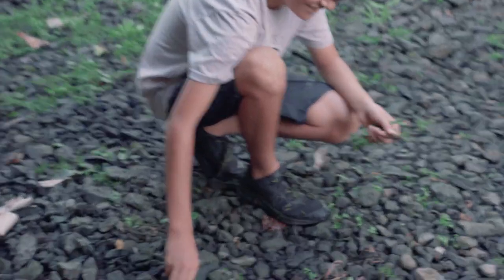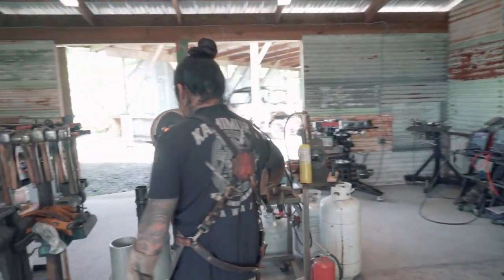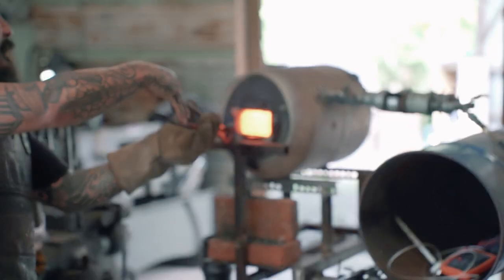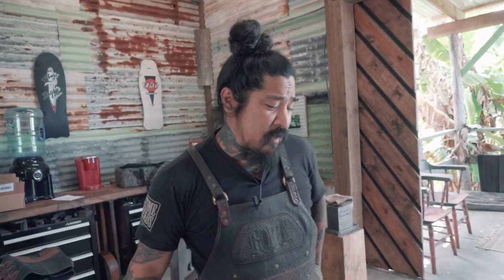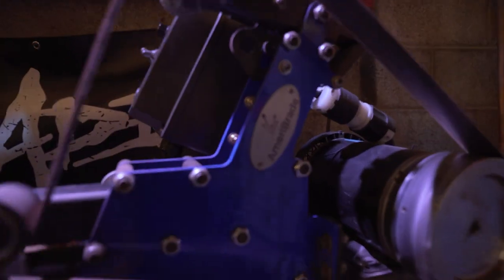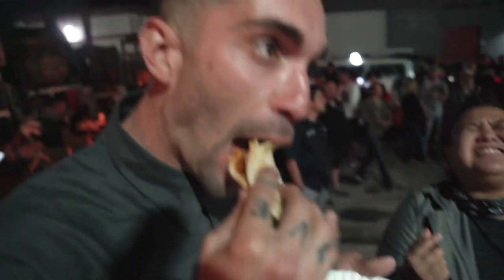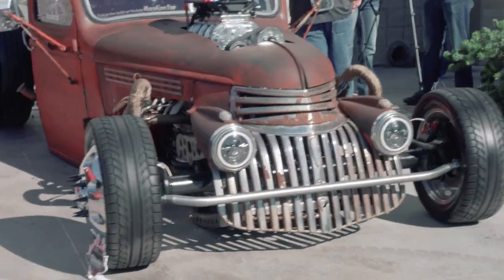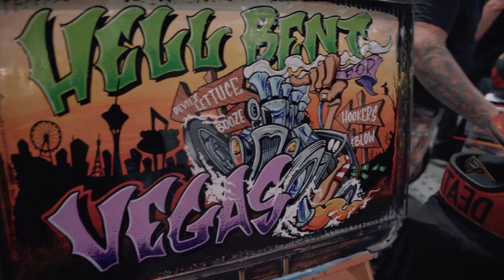Neil Kamimura - Viva Las Vegas - Part 1 - Vlog #001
On this Part 1, we travel to Las Vegas to check out Sosa Metal Works and SEMA Show.